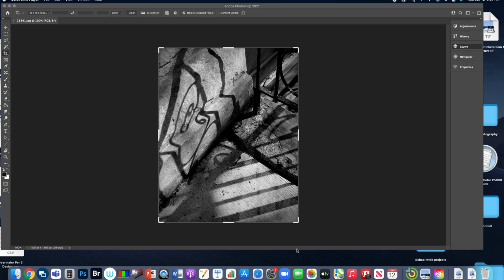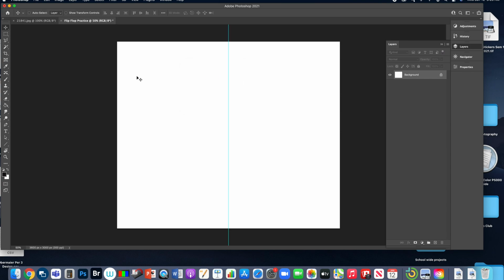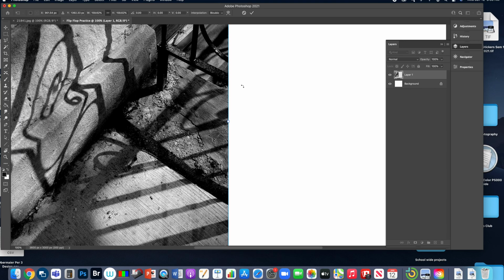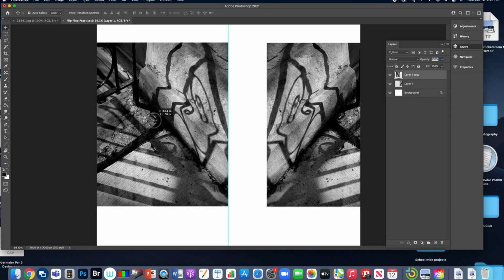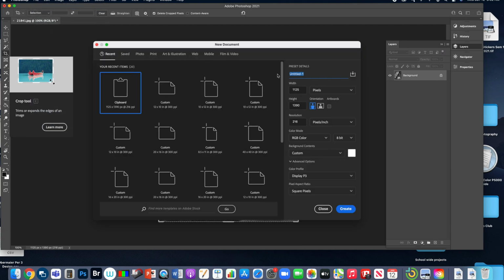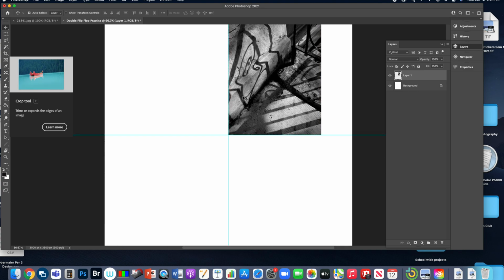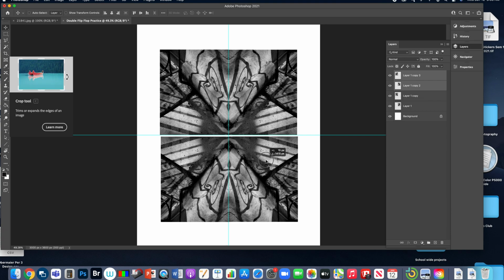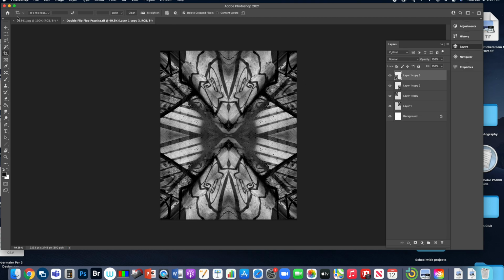Flip Flop and Double Flip Flop Tutorial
Digital Photography Class